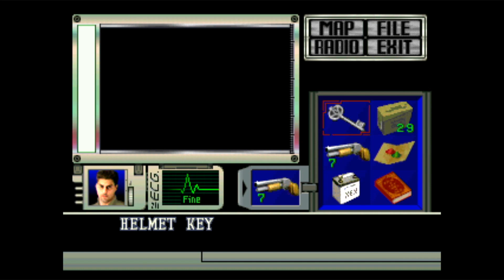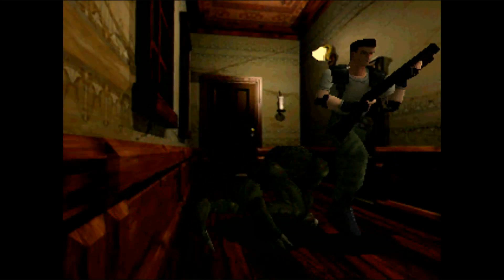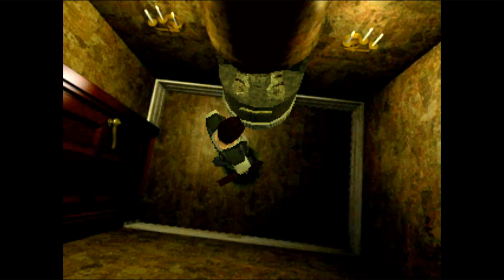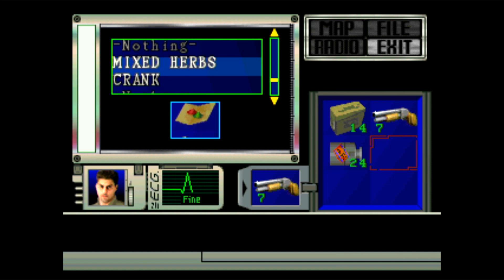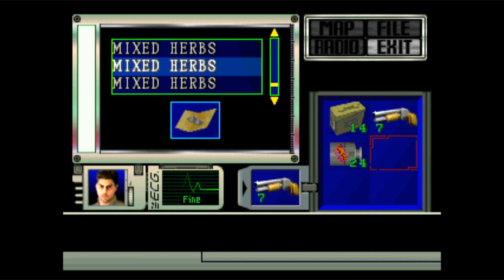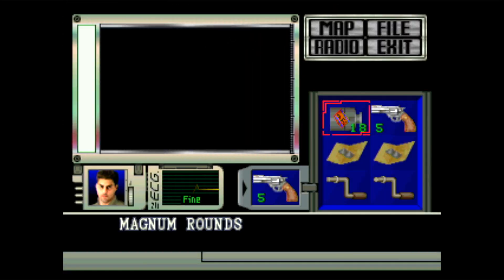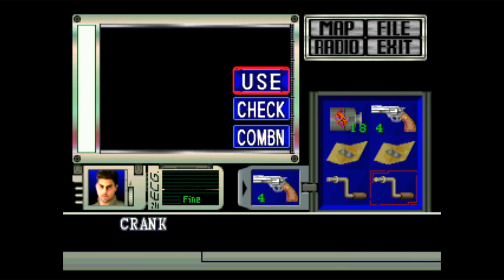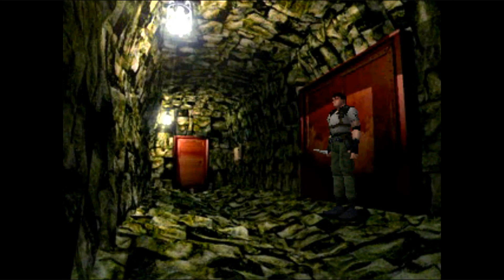Resident Evil DC Advanced (Chris, Part 10)